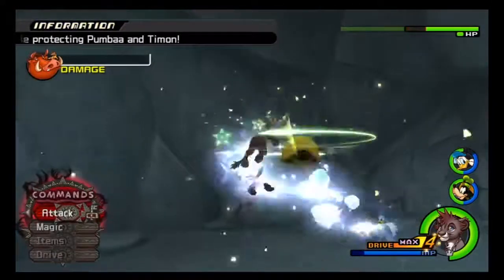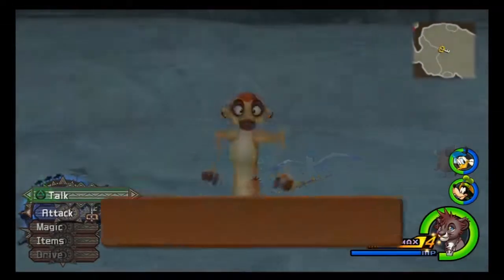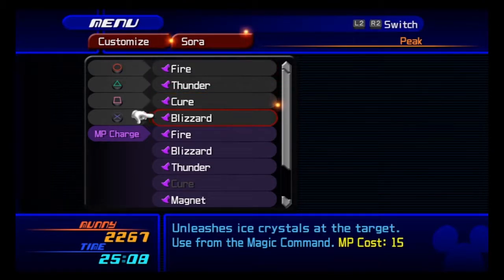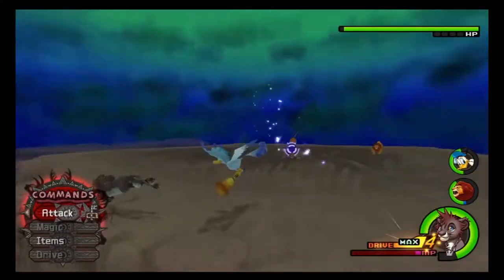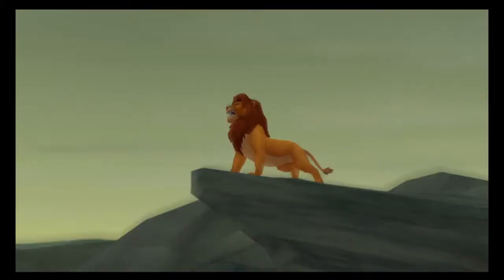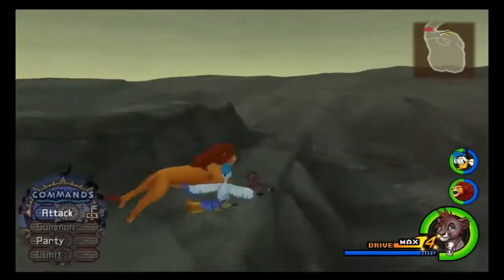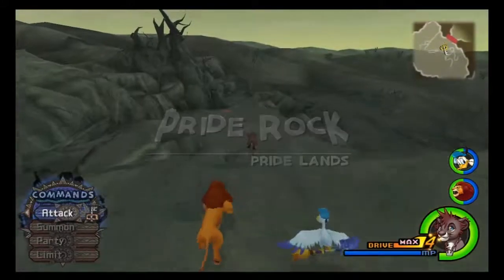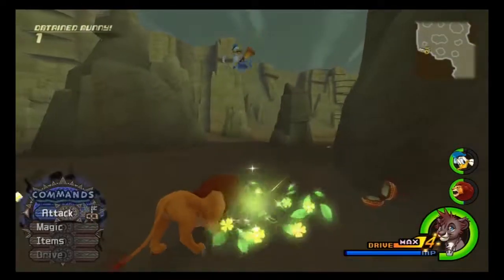Let's Play Kingdom Hearts 2 w/Unova1995 Part 45 - Simbaaaa